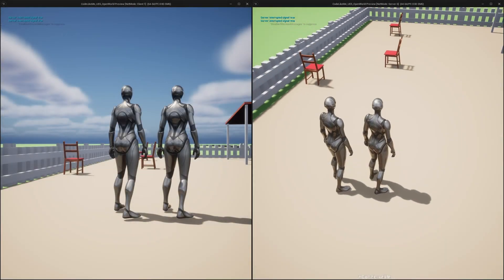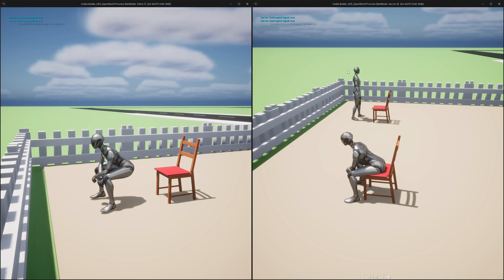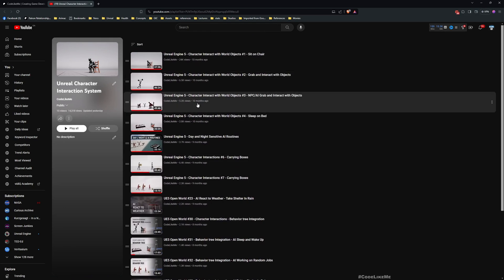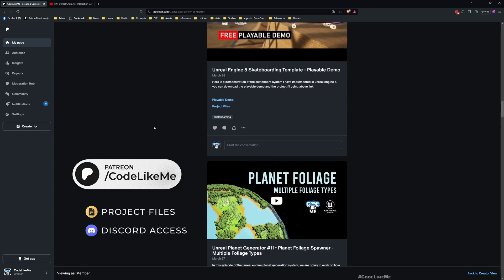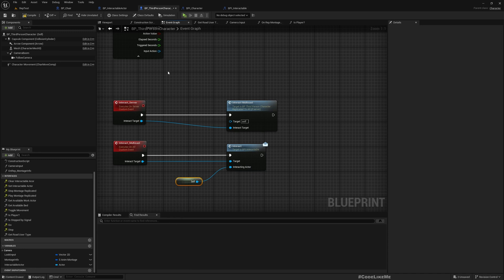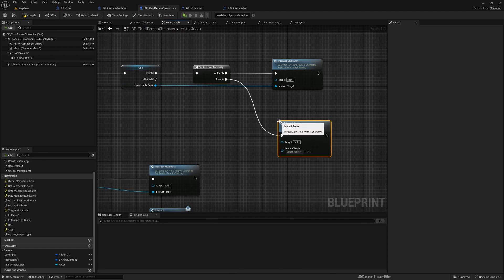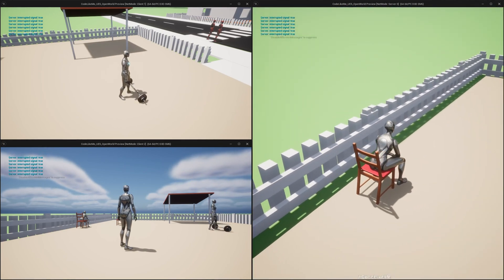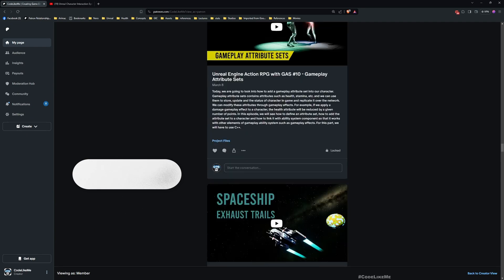Unreal Engine 5 - Character Interact with World Objects - Replication #2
In this unreal engine tutorial, I am going to continue with replicating the character interactions system I have worked on previously. Here we have implemented  ways for player to interact with objects in the world. Such as, sit on a chair, sleep on a bed, exercise using a barbell etc. Last time we implemented necessary changes to properly replicate animations and interaction montages across clients and server. Today, we are going to look into how to make the interactable objects replicated their status and interactions between clients and server.